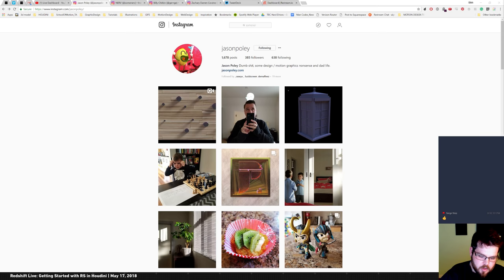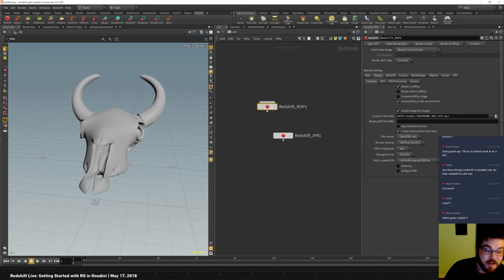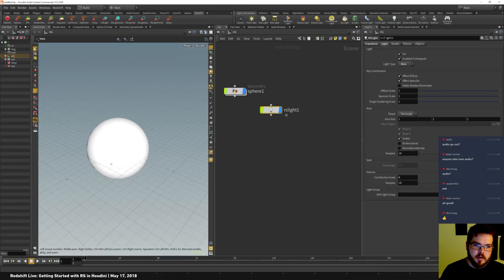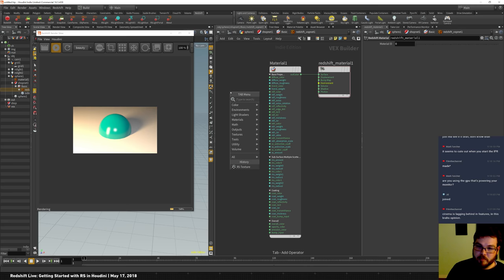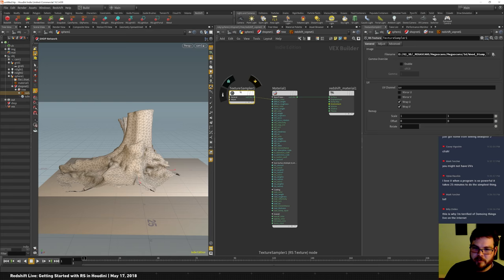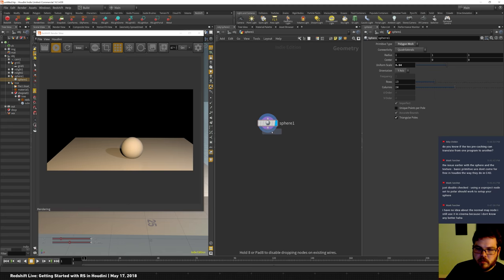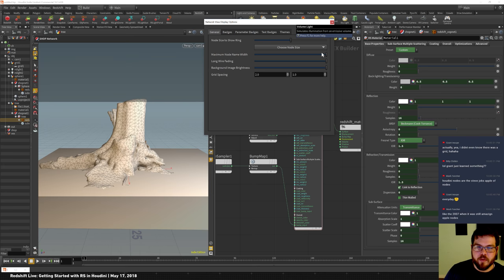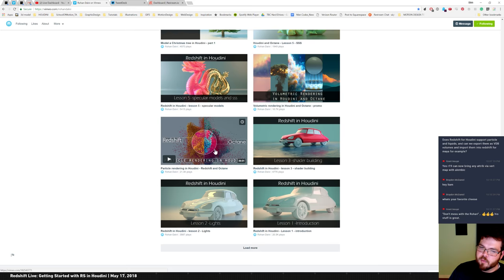Redshift Live: Getting Started with RS in Houdini // May 17, 2018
Warning: This stream had a TON of audio issues and my mic cutting out for the first 30 minutes or so. There were some other technical issues too.

In this live stream, Liam talks about some awesome examples of RS online, covers getting started with Redshift in Houdini, and general Q&A!